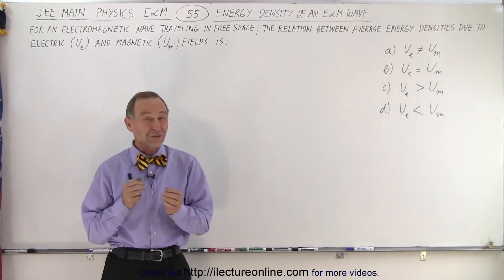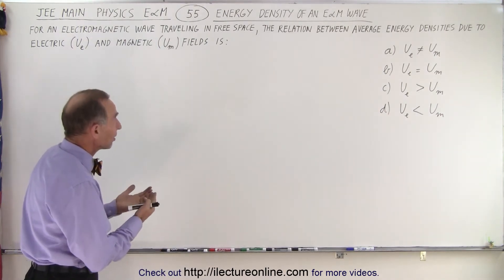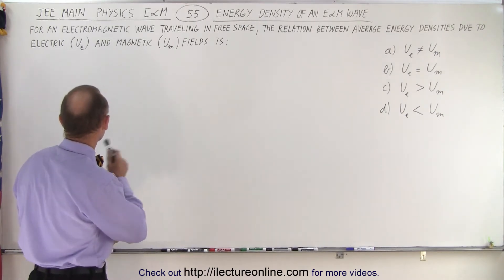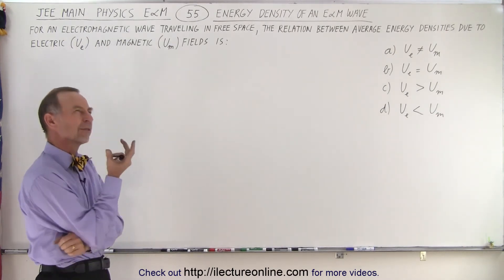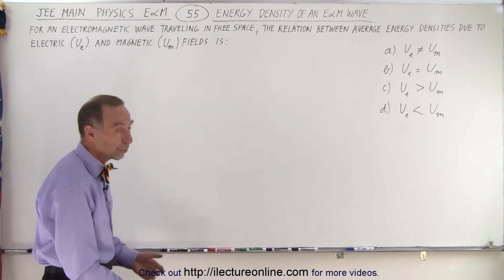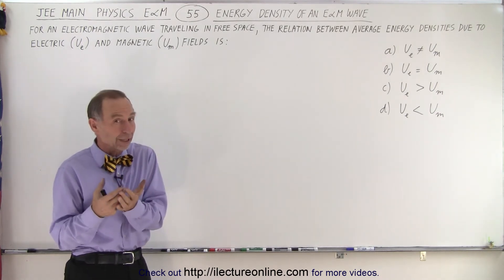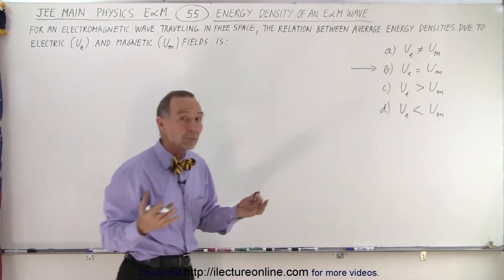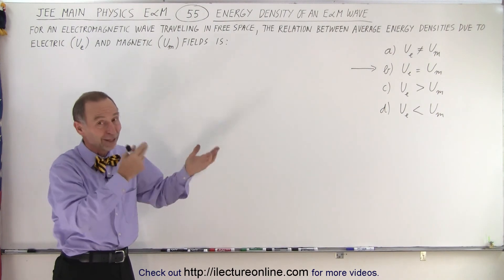JEE Main Physics E & M #55 Energy Density of an E & M Wave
For an electromagnetic wave traveling in free space, the relation between average energy densities due to electric (Ue) and magnetic (Um) fields is:
A) Ue does not = Um
B) Ue = Um
C) Ue is greater than Um
D) Ue is less than Um

Next video in this series can be seen at: